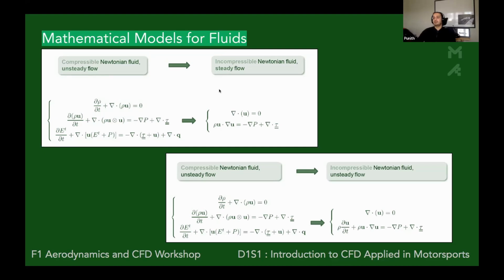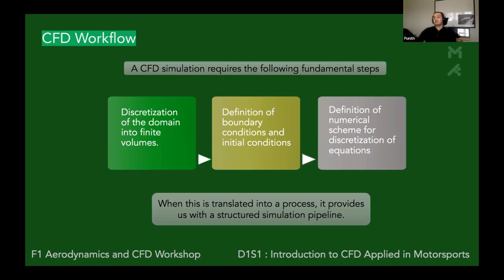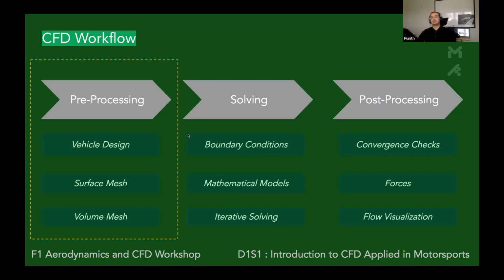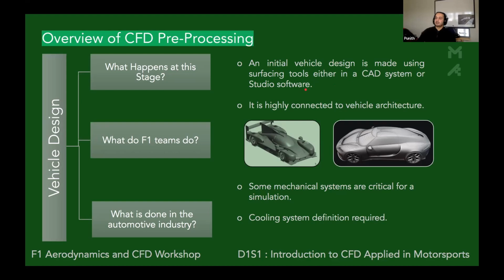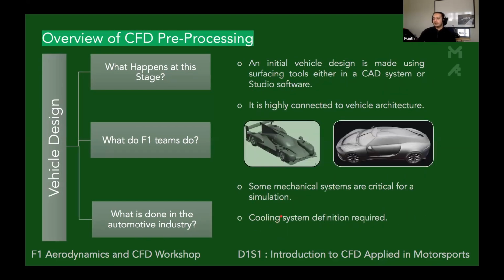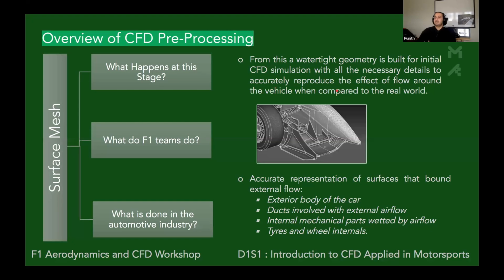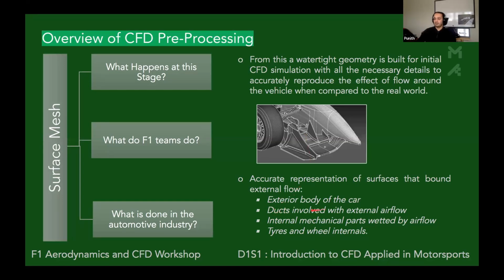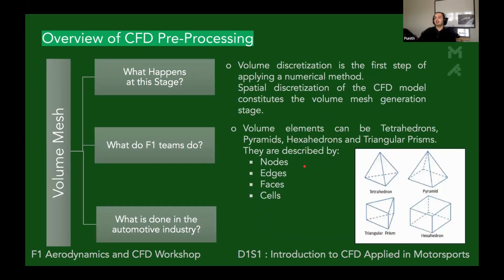F1 Aerodynamics CFD Course :CFD Workflow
F1 Aerodynamics: Applied CFD & Best Practices for Motorsport